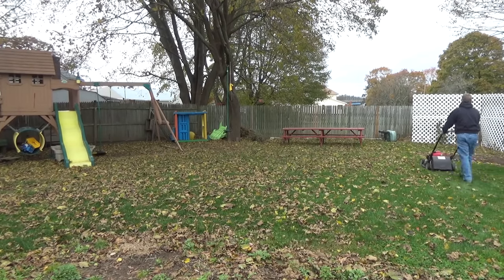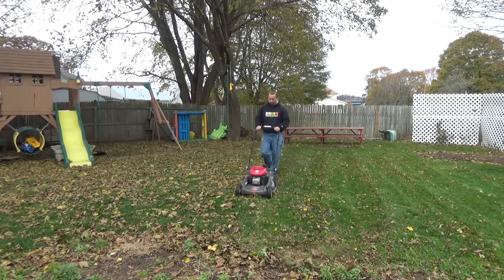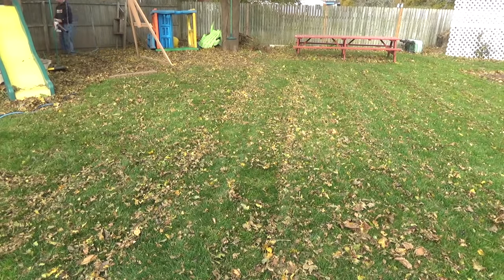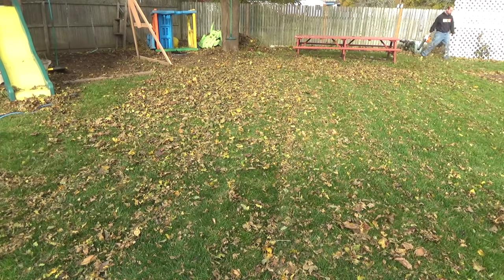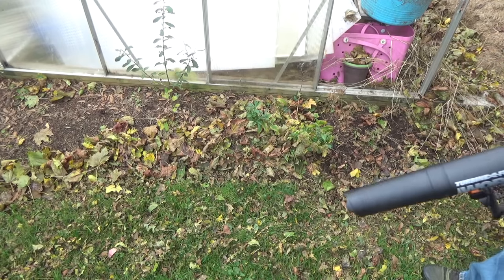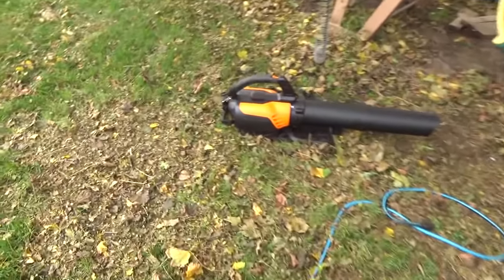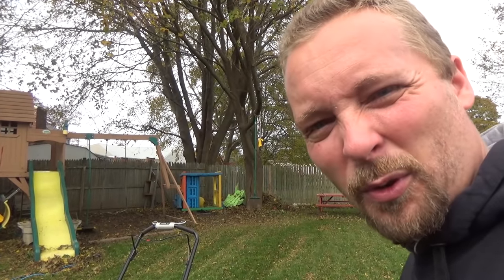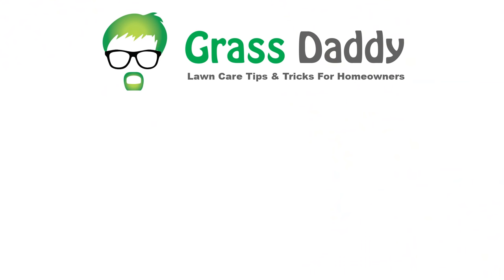3 ways to deal with leaves on your lawn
Every fall some of us have to deal with leaves all over the lawn. I'll show you 3 methods for cleaning up the leaves yourself.